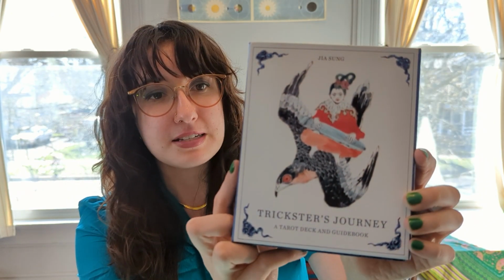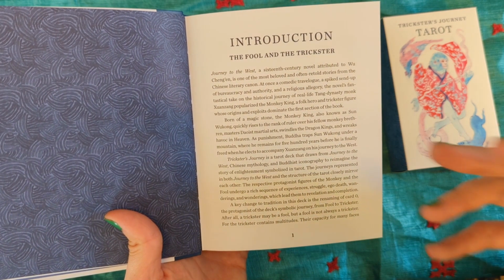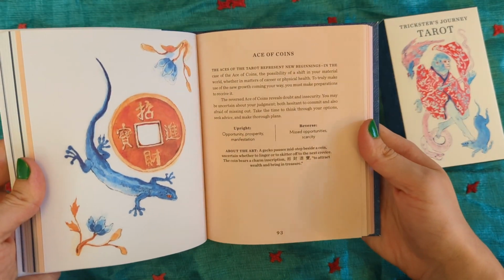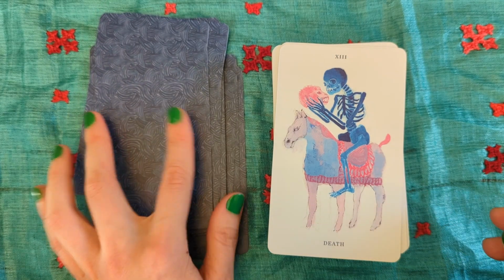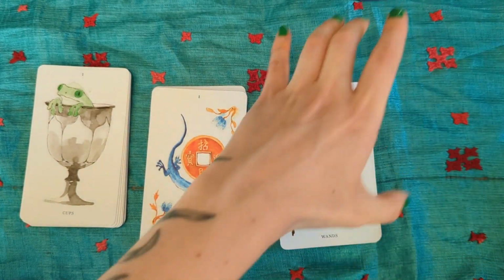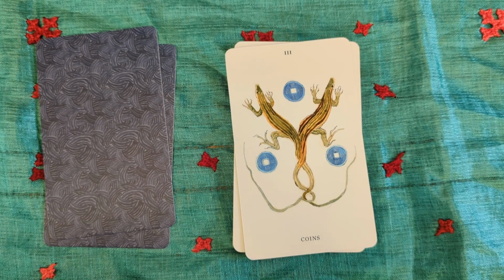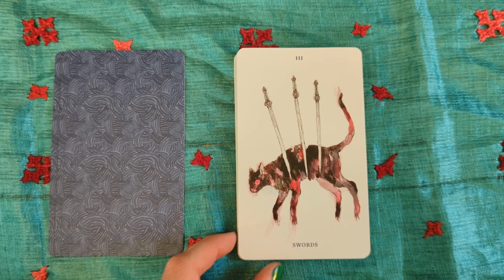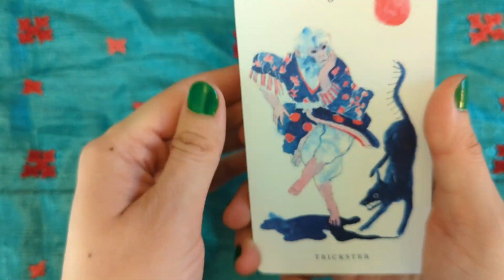Trickster's Journey Tarot 🐒🪷 Unboxing and Walkthrough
Howdy there, this is Janaki with my cat Madame Bathsheba, and together we are Catomancy Tarot ! Join me today as I unbox the Trickster's Journey Tarot a brand new beautiful mass market deck by Jia Sung. You can check out an interview and a Q&A with the creator from the deck's launch party by following this link to her IG

0:00 Intro
2:25 Guidebook
9:37 Majors
12:05 Minors